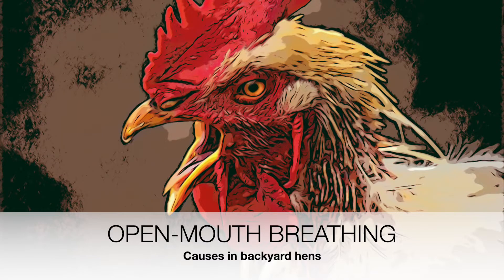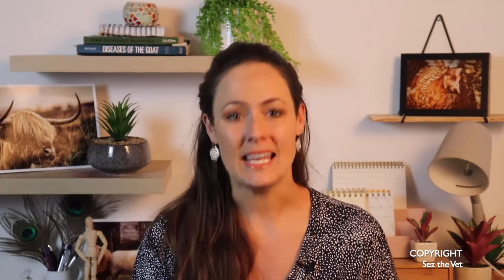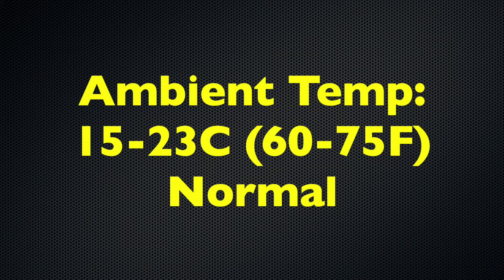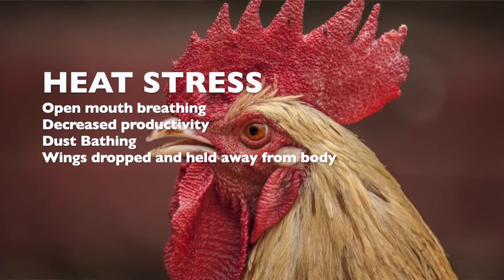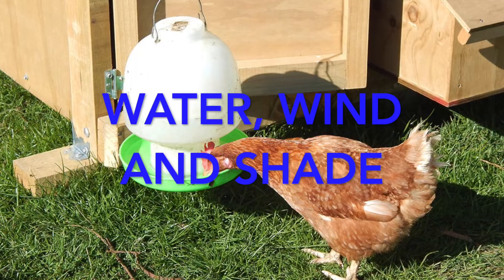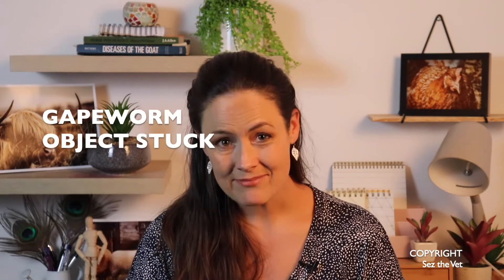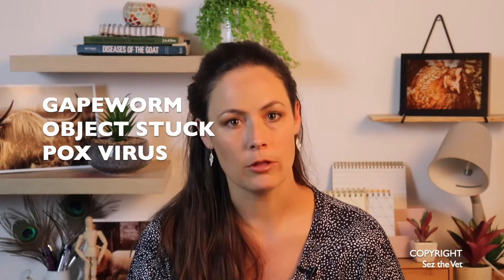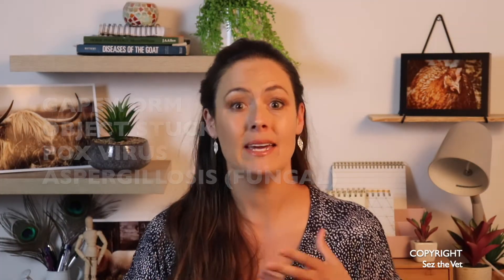Open mouth breathing in chickens ACTUAL CAUSES! | Sez the Vet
Despite the amount of air-time GapeWorm gets on the internet, actual causes of open-mouth breathing in backyard chickens can be varied. Check out the vid as Dr Sez chats you through the many causes, what you can treat at home, and what needs treatment by a bird vet.

Hen chicken.jpg attributed to Thegreenj. no modifications were made.

Pet chicken with severe sinusitis attributed to James CritterDr Askew DVM
Video was trimmed.

Rooster in Kathmandu, Nepal.jpg courtesy of commons.wikimedia.org.

the cock is having dirt bath attributed to beauty glimpse boutique. Video was clipped.

Cranial sinus and postcranial air sac systems in birds attrivuted to C. Abraczinskas. No modifications were made.

Anatomie kip.jpg attributed to Wagner Souza e Silva. No modificaties were made.